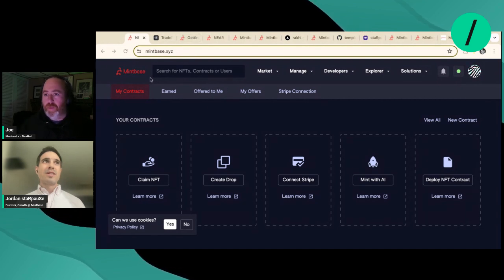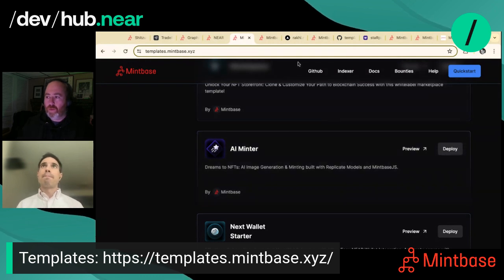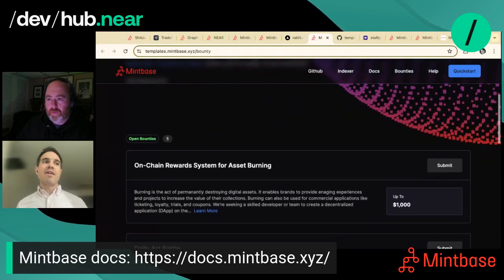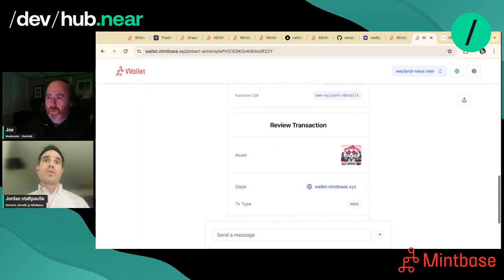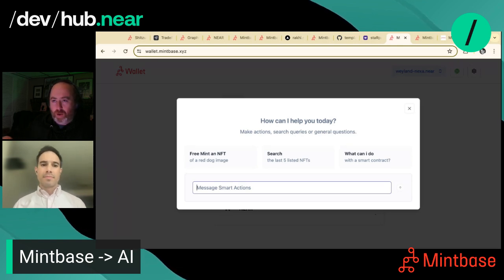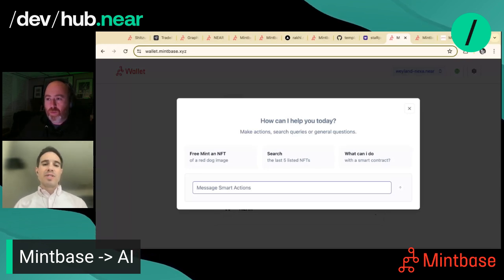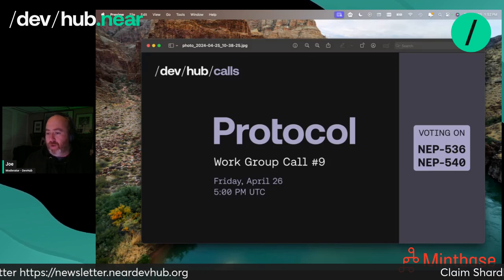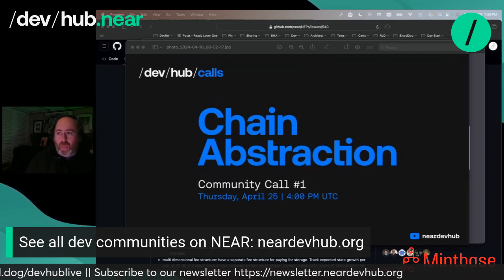DevHub Live 3 - Guest: Jordan fro Mintbase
Live with Jordan from Mintbase

Talking about Developer onboarding, code templates, AI, their wallet, and more.